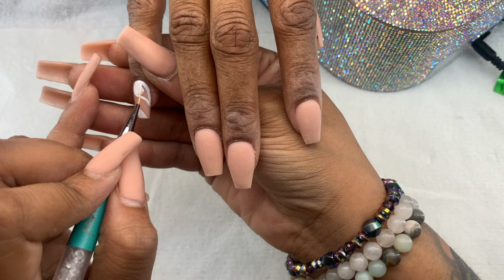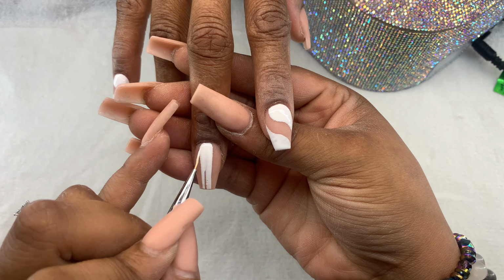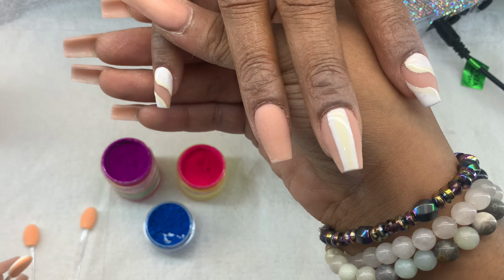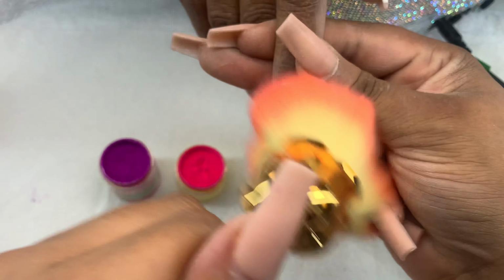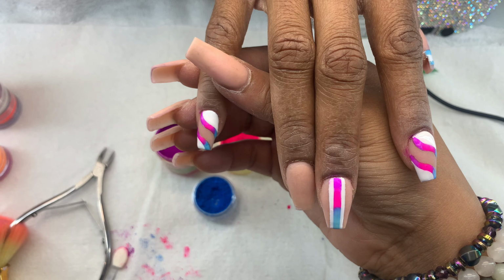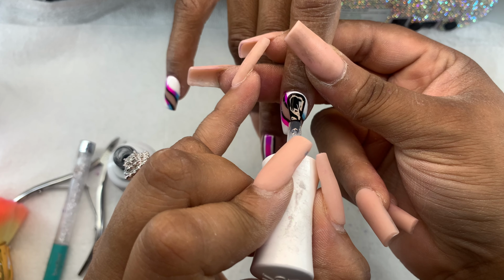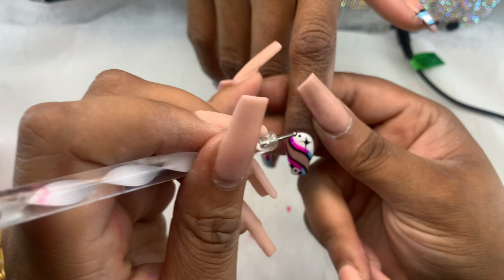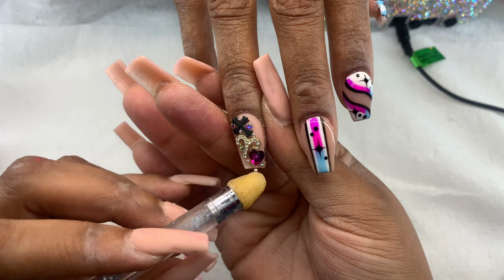Aries Nail Art w/ Pigment Powder Design Tutorial